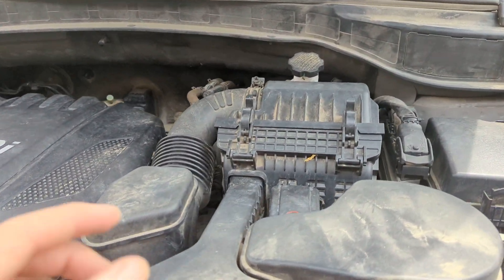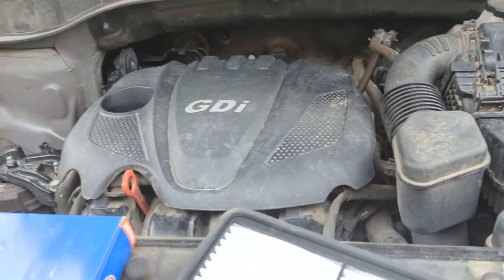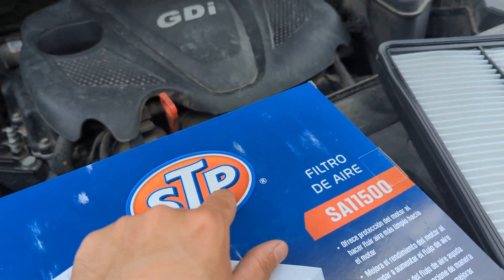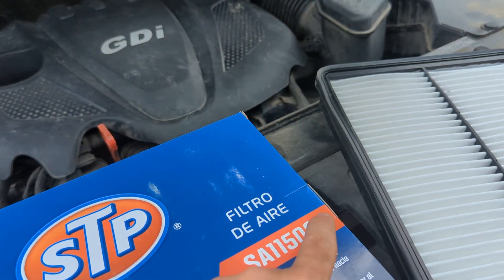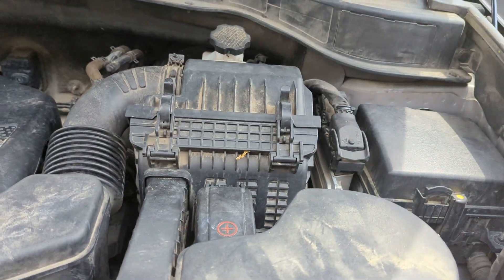Man Tips - Replacing Engine Air Filter on a Hyundai Santa Fe Sport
Replacing Engine Air Filter on a Hyundai Santa Fe Sport. STP air filter SA11500